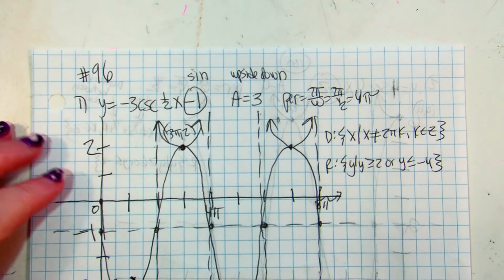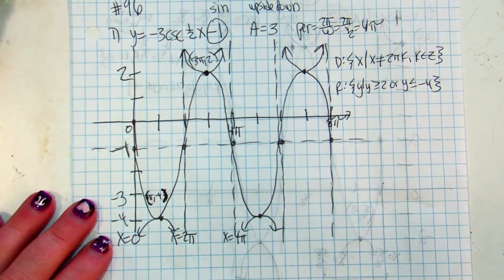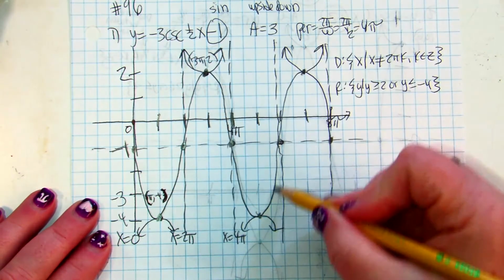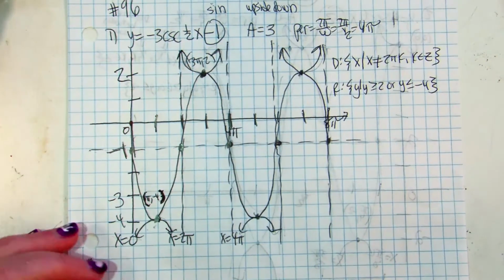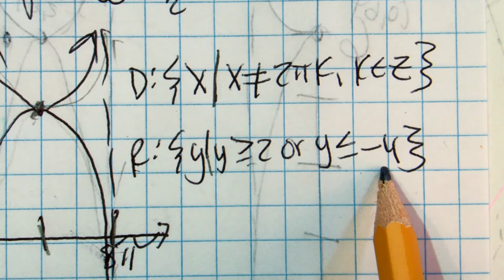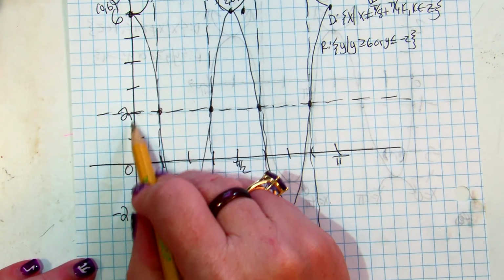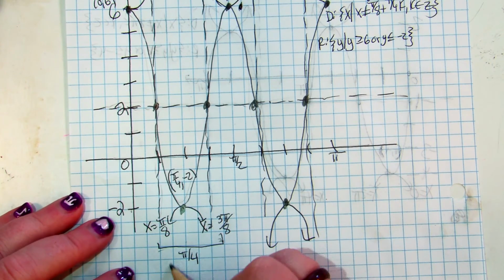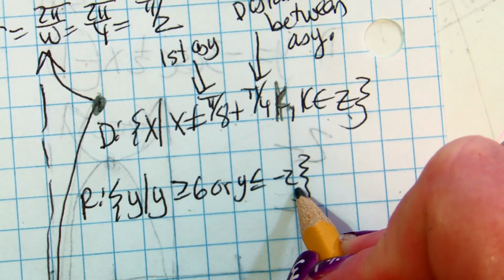Going over HW #96